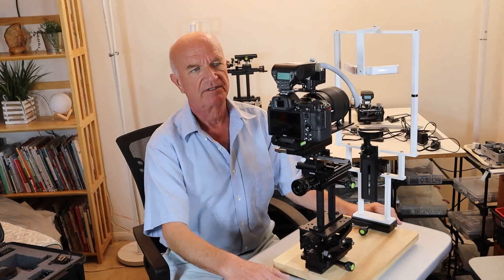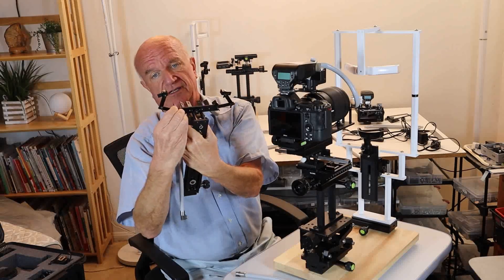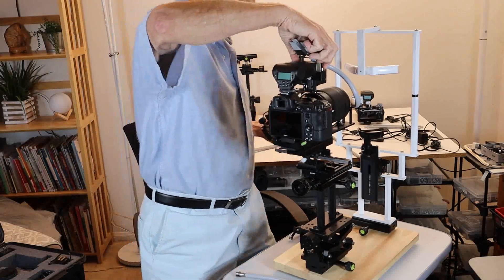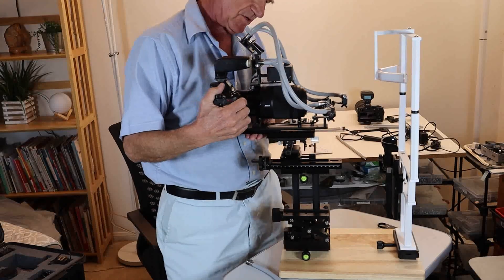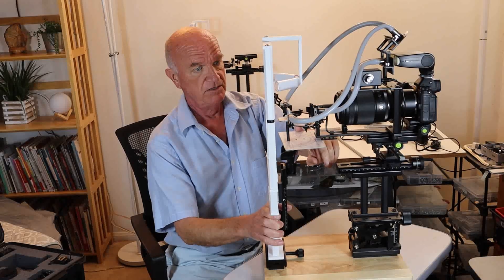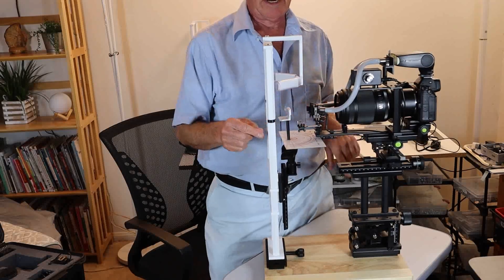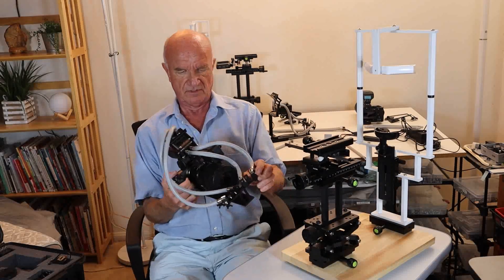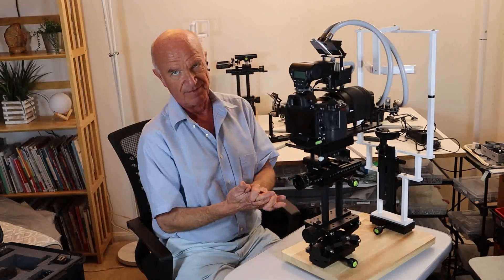MAASL - Multi-Angle Adjustable Side Lighting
This video shows options that can be added to the MASL illuminator to facilitate Extreme Side Lighting, where the angle of illumination is beyond 60 degrees. The MAASL add-on is a $200 option at time of ordering for 2-channel or a $700 ($500+$200) option for a 4-channel illuminator complete. Included in the 2-channel option is an adjustable lighting arm on each side that can be set to 50 to 100 degrees from the lens axis, longer lightguides, an alignment target; the 4-channel option includes those items along with two more lightguides and the 4-channel adapter.